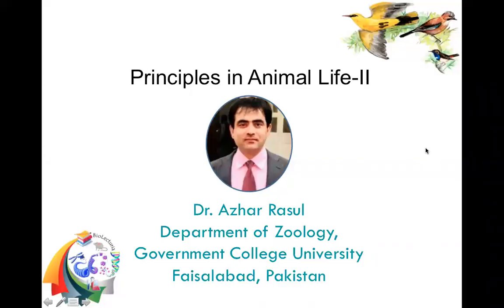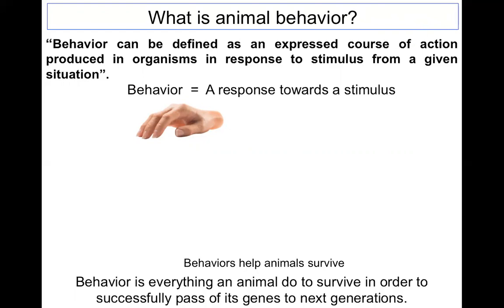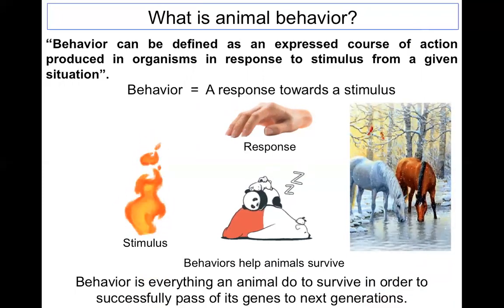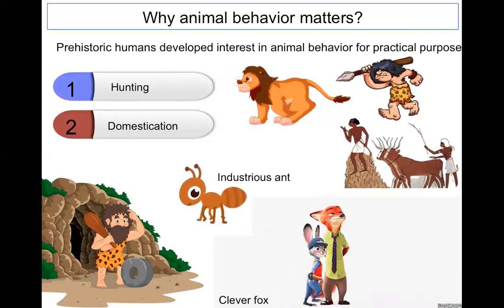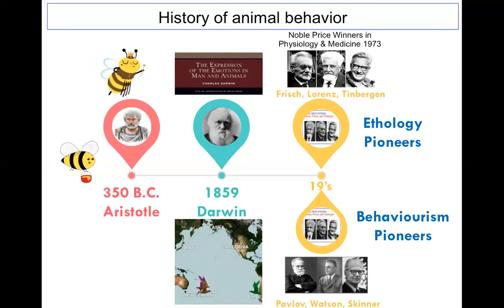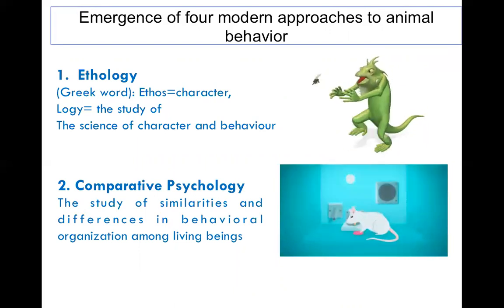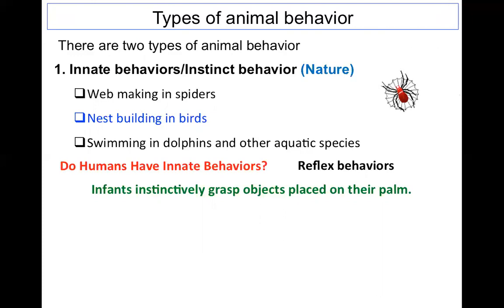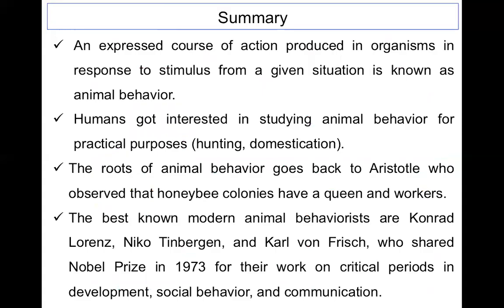Lecture 1. Introduction to Animal behavior- Principles in Animal Life-II (ZOL-302)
In this lecture you will be able to learn;

-What is animal behavior?
-Why (and how) do animals do what they do?.
-Why humans got interested in studying animal behavior?
-Who are the pioneers of animal behavior?
-What are the types of animal behavior?